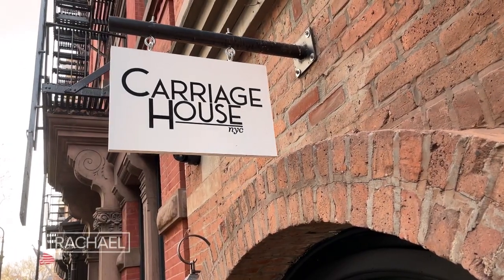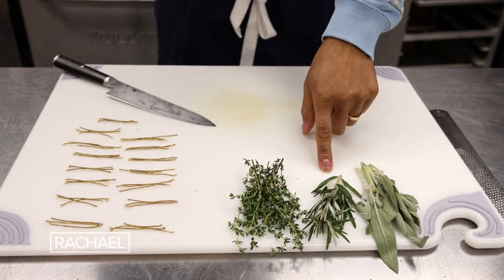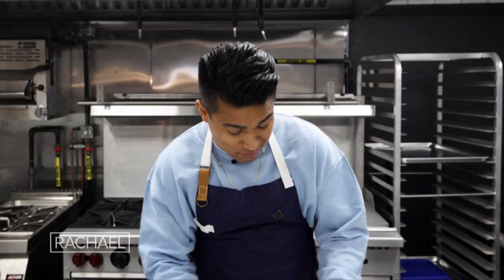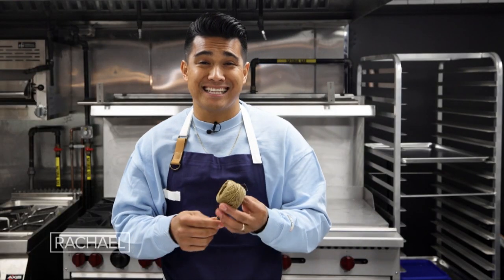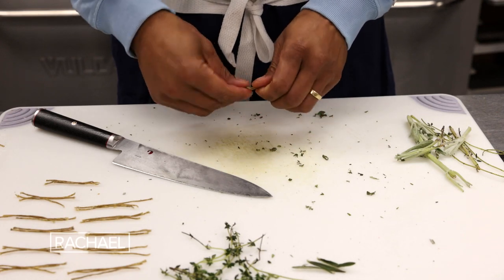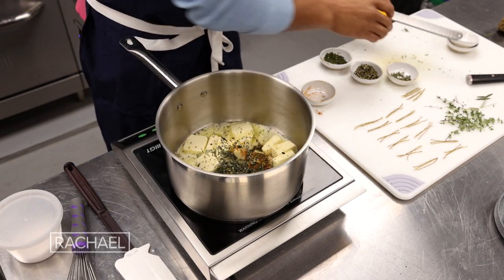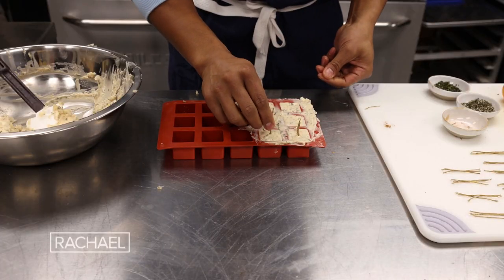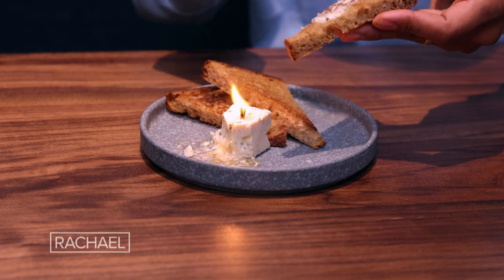How to Make an Herbed Version of the TikTok-Famous Butter Candles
Watch chef Jordan Andino show you how to make an herb-and-lemon version of the butter candles that are everywhere on TikTok.